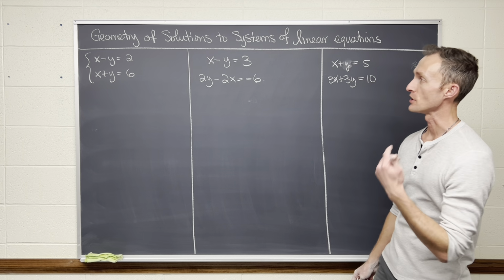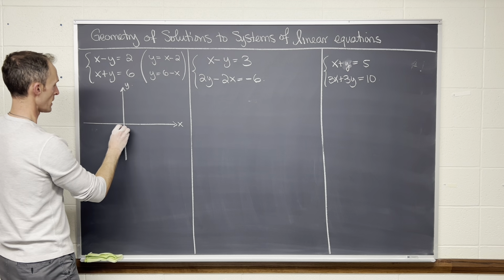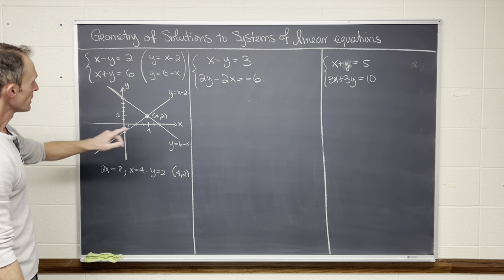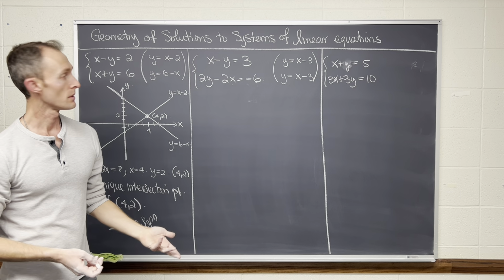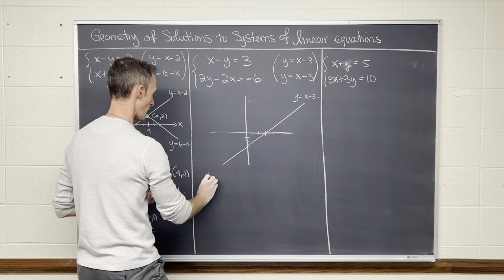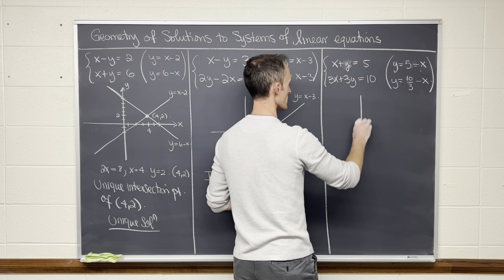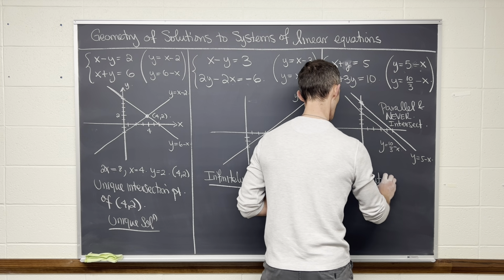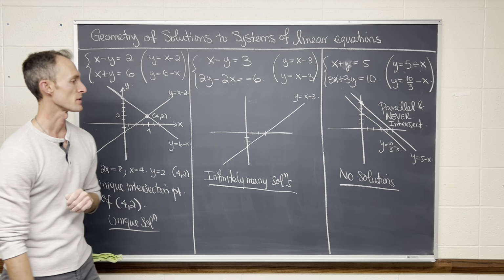Solution Types to Systems of Linear Equations